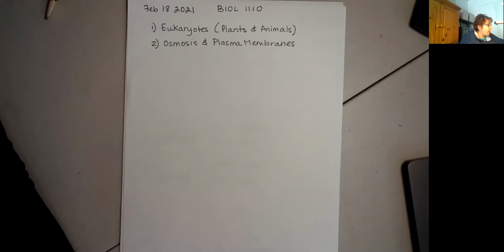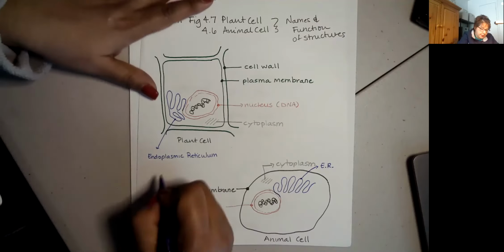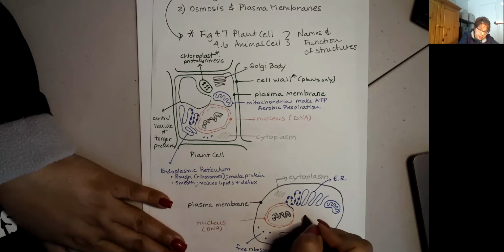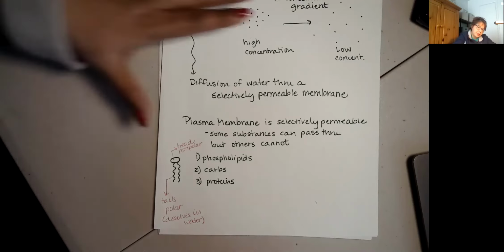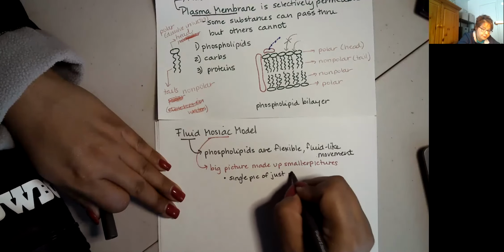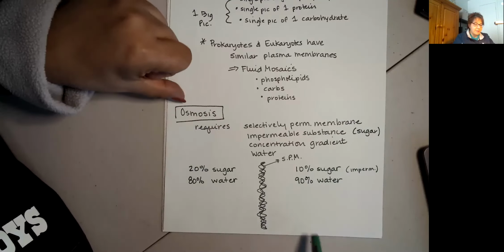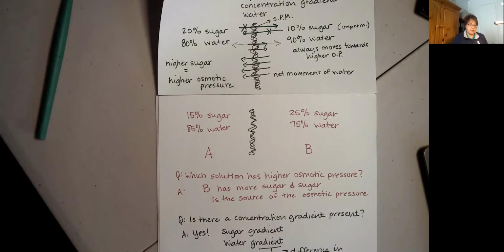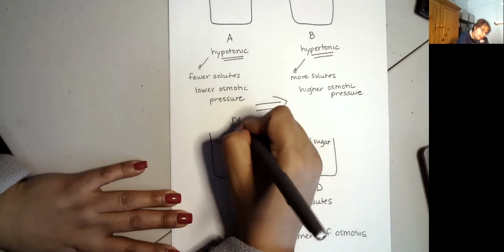BIOL 1110 with C. Weir - 2/18/2021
BIOL 1110 with C. Weir (ENMU-Roswell)